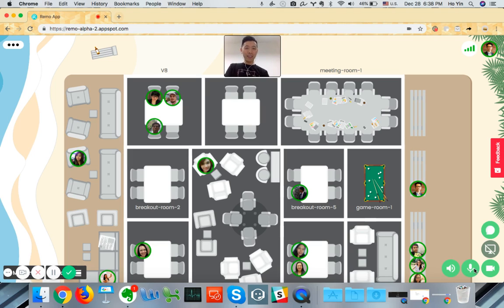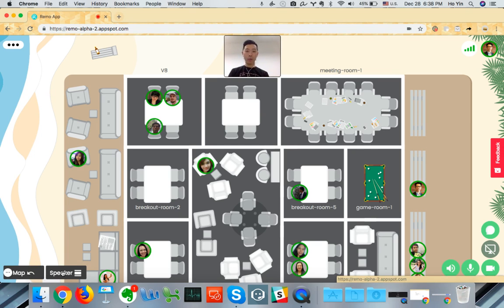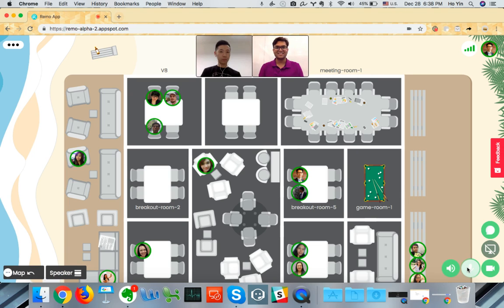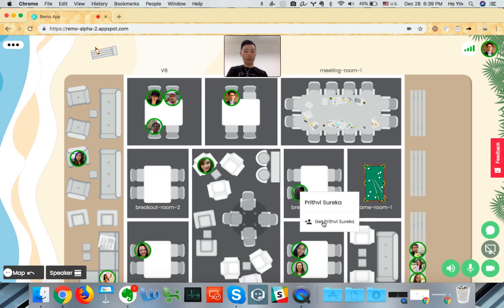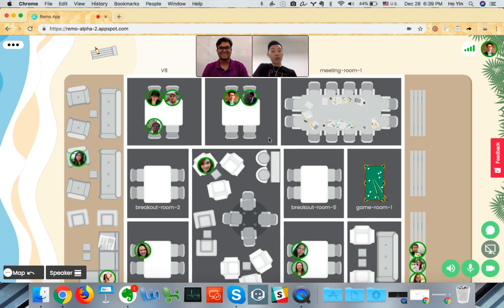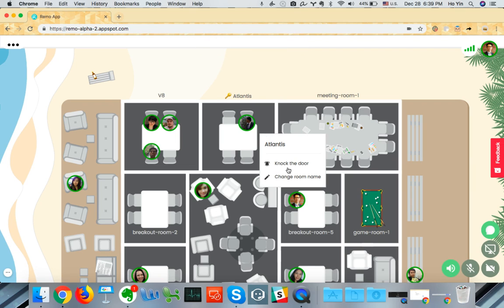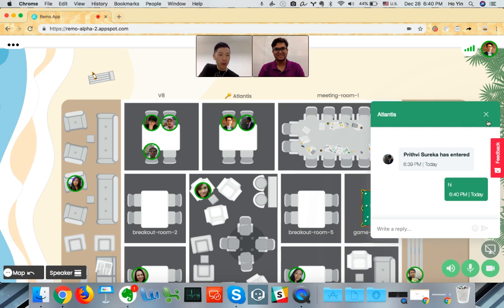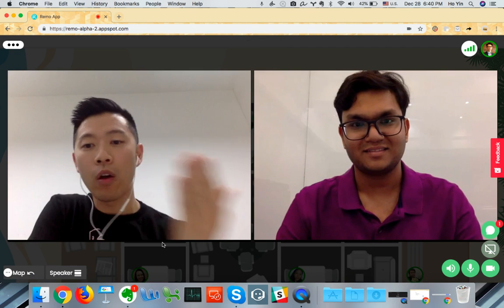Remo Virtual Office App Demo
Want to win a FREE 3 month Remo subscription?